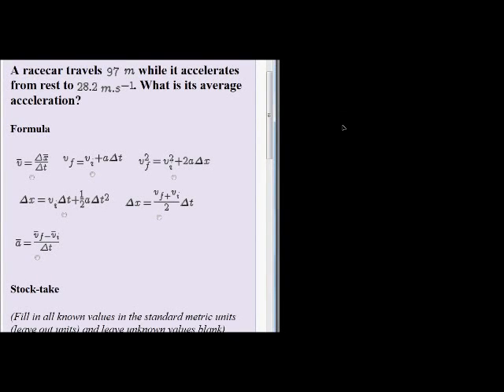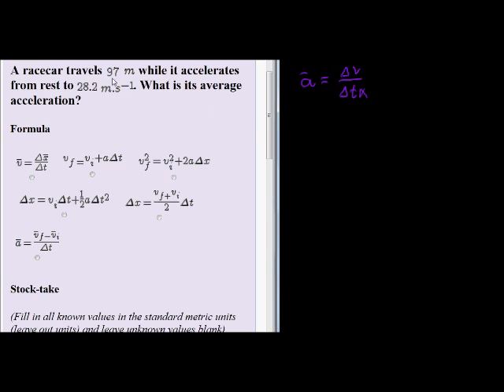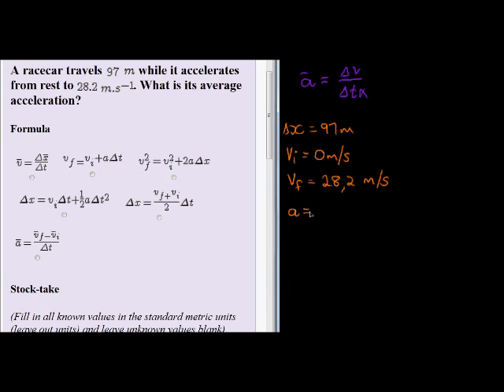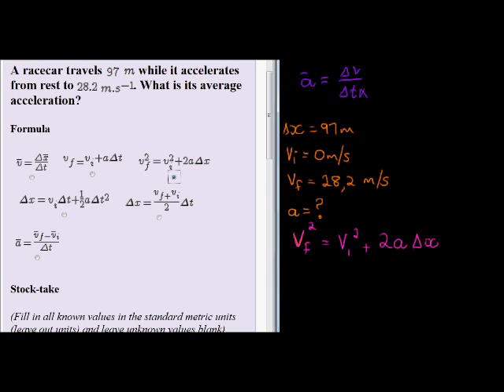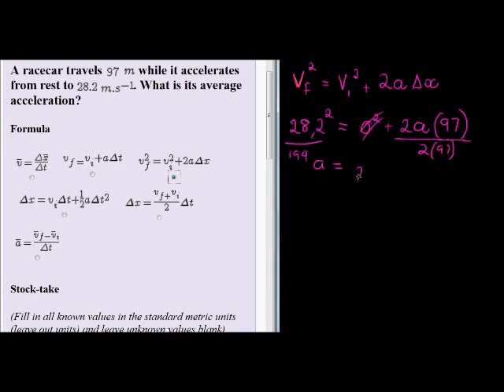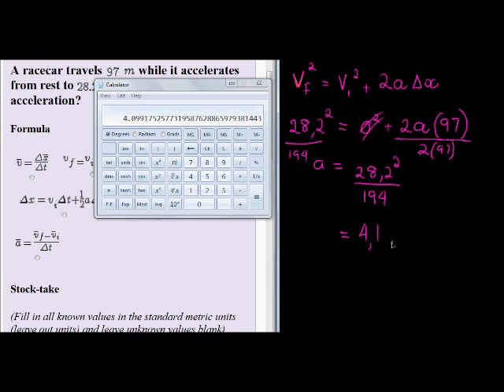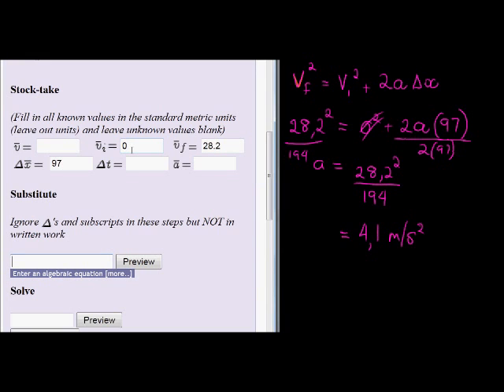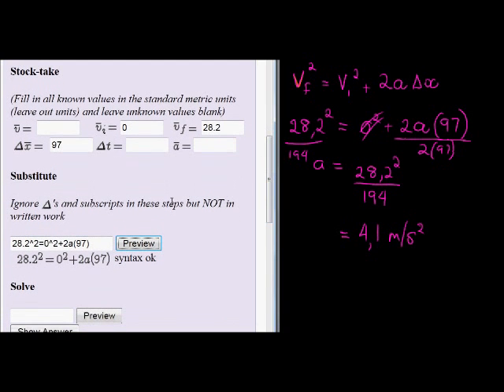Example ii using motion formulas QID 17820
Calculate the average acceleration given initial and final velocity and distance traveled